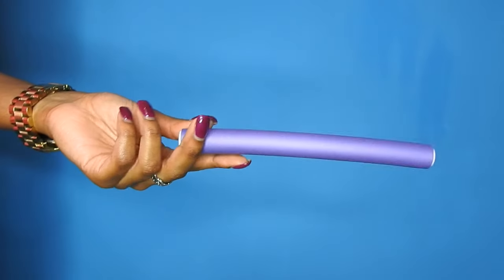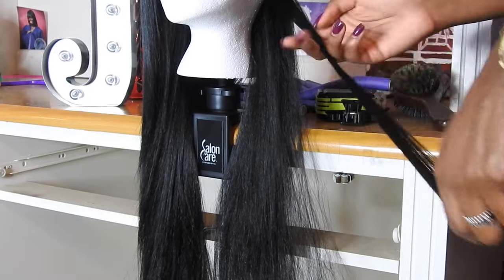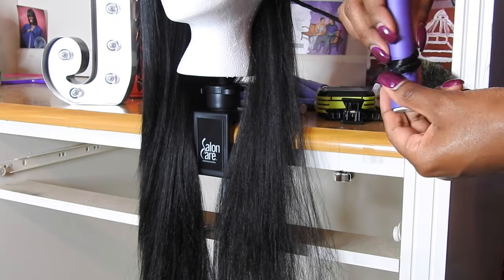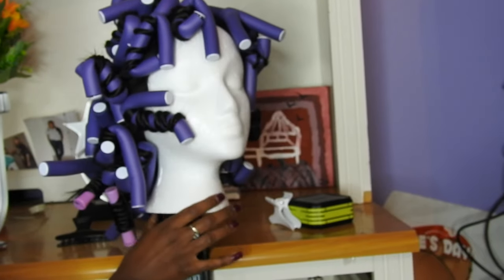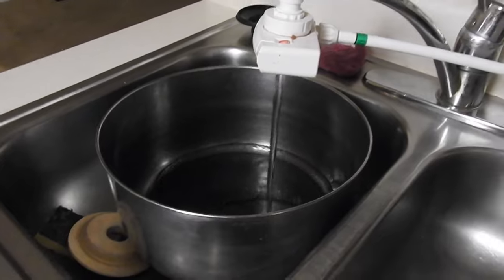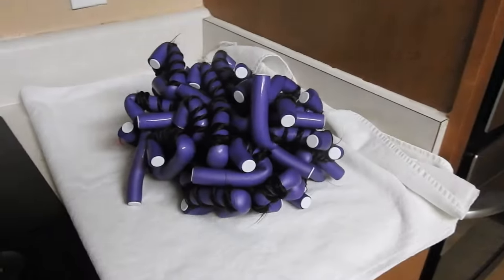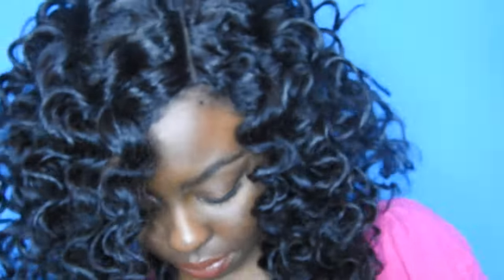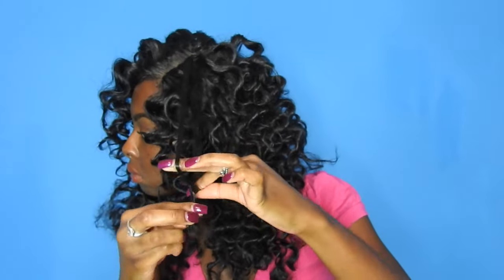How To Curl Your Synthetic Wig w/ FLEXI RODS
Hey guys, thanks for taking the time to watch my tutorial on how to curl your synthetic wig with flexi rods =)
 DETAILS BELOW

* HAIR
- This hair is the YAKI 30 from sensationnel
- I used 50 FLEXI RODS and 2 Perm Rods (because I ran out)
- let the hair sit for about 20 hours.

* FILMING/EDITING
- iMOVIE

* MUSIC
- Youtube Audio " Scarlet Fire" by Otis Mcdonald

Thanks again !